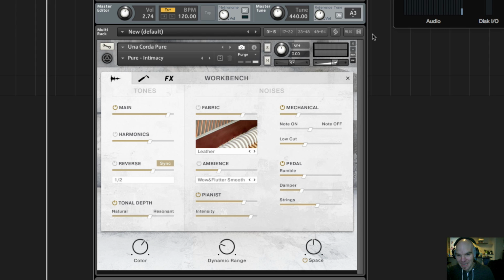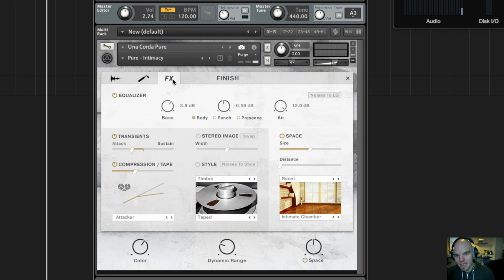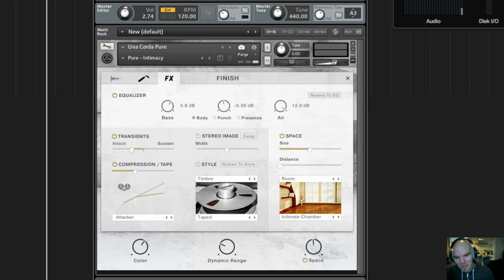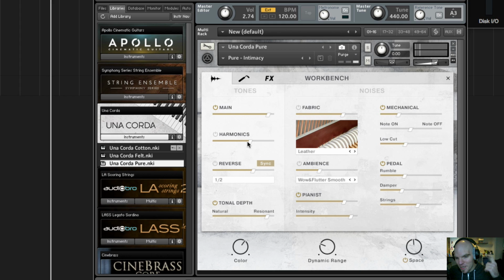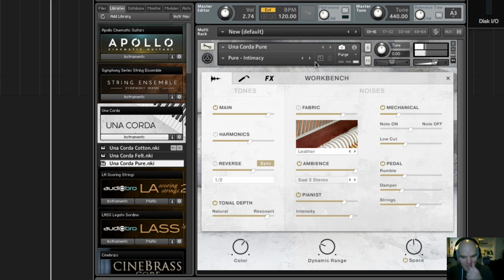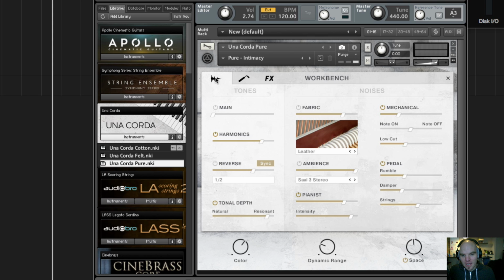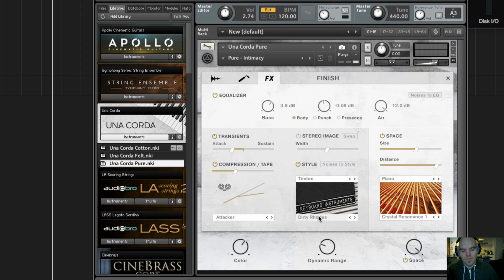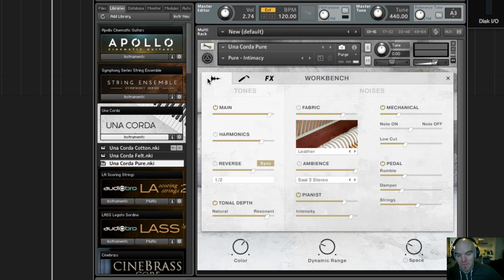NI Una Corda 15 minute Walkthrough with Airwave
This is my first minutes with this fantastic prepared piano from Native Instruments in collaboration with Nils Frahm. Una Corda is available now for Kontakt 5